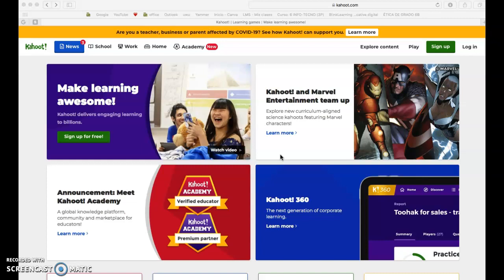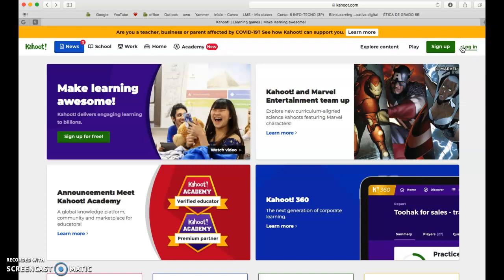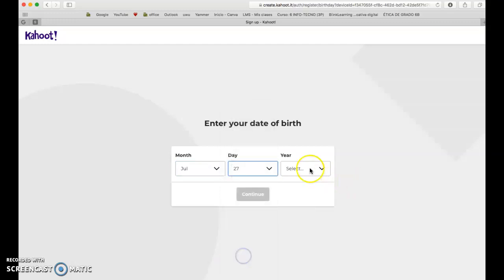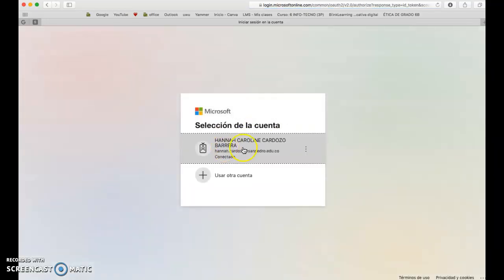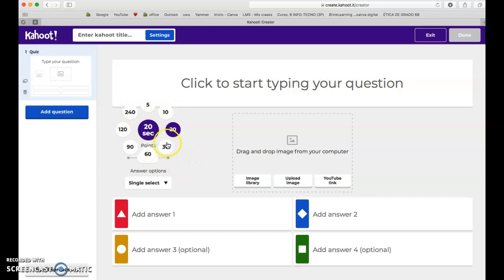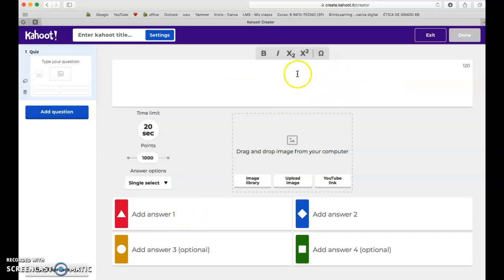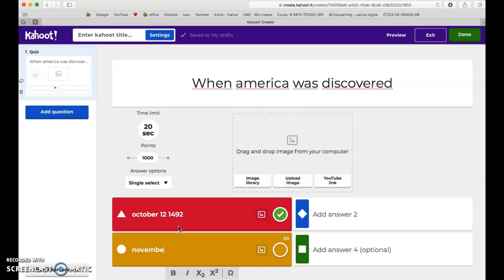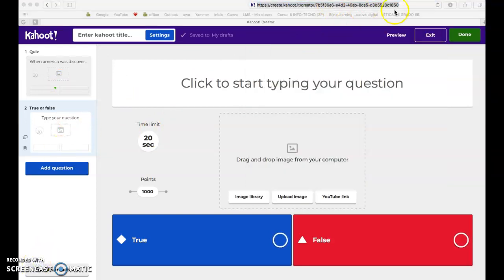Kahoot video tutorial San pedro